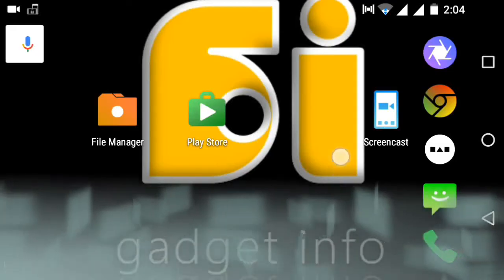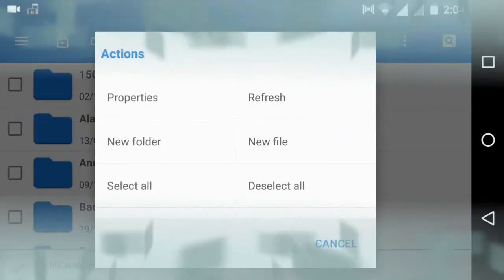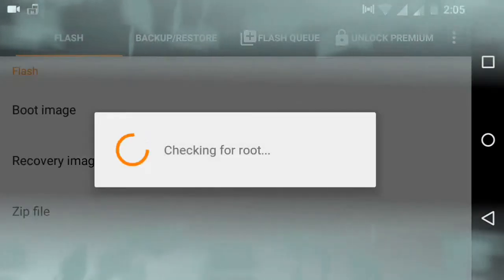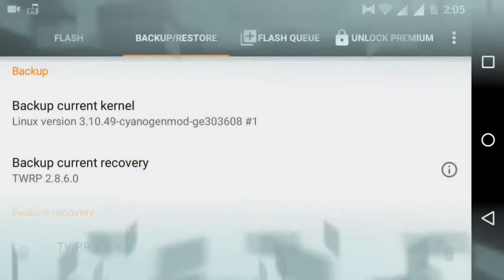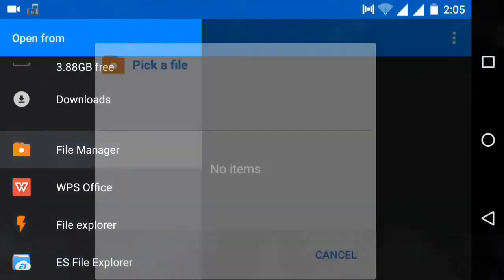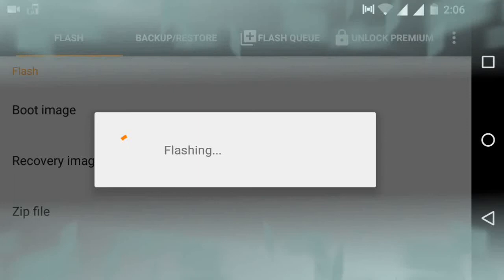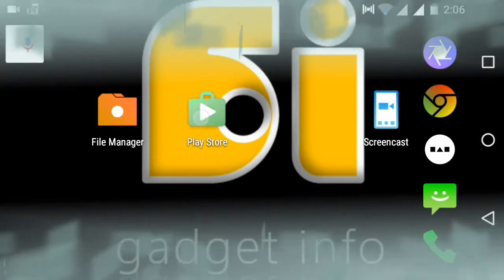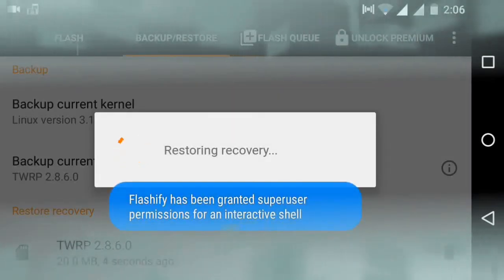Flash stock cyanogen 12.1 recovery on Yuphoria, Yureka/ Yureka Plus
This tutorial is for Rooted users who wants to flash official updates.